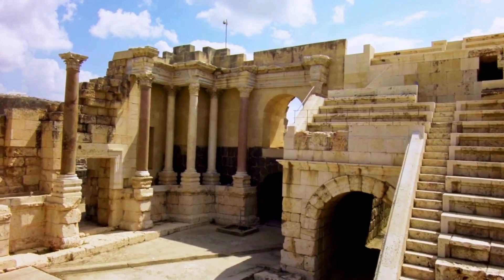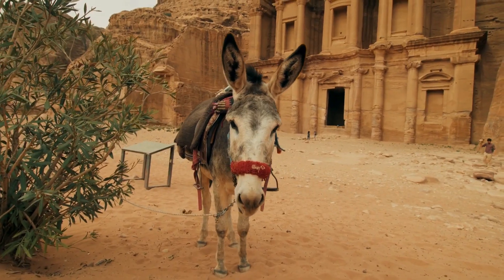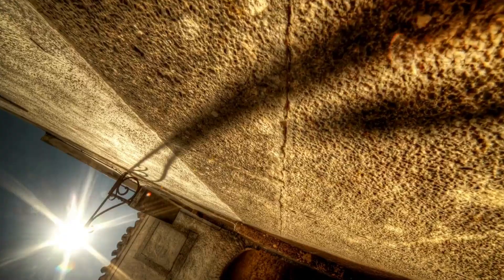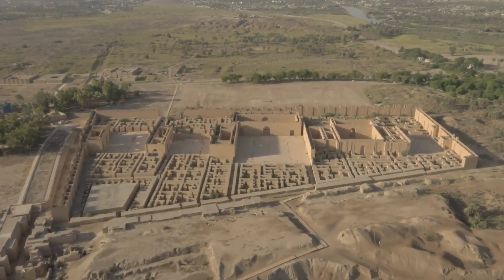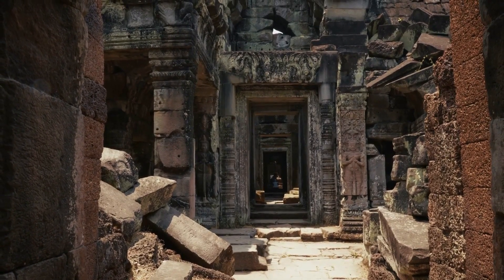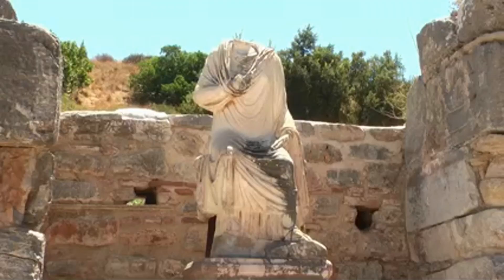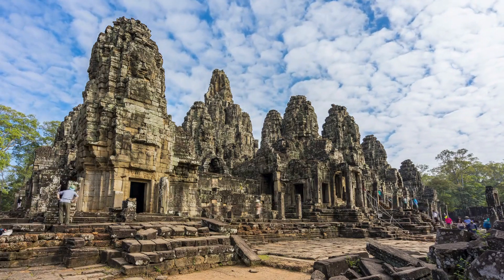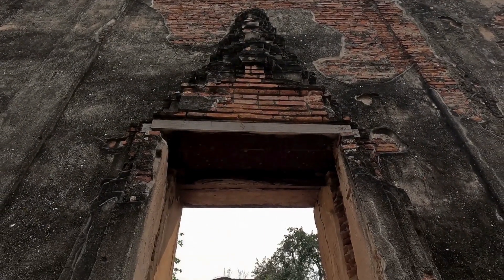Ancient Walls Mysteries Modern Science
Ancient Walls: Mysteries & Modern Science explores the secrets hidden within ancient structures, revealing how modern scientific techniques help decode their construction, purpose, and historical significance. From lost civilizations to groundbreaking discoveries, this journey bridges the past and present, uncovering the engineering marvels and mysteries of ancient walls